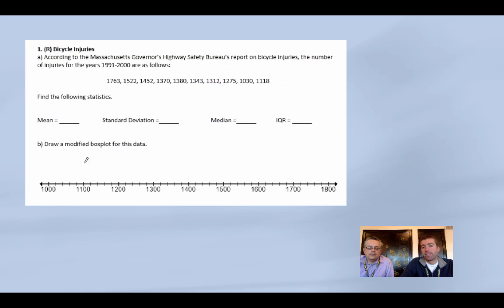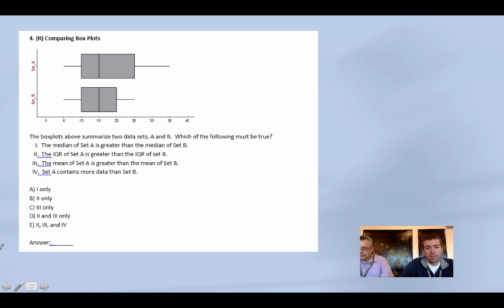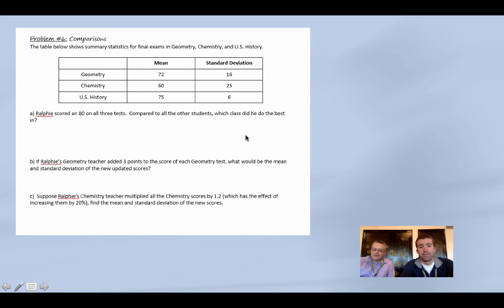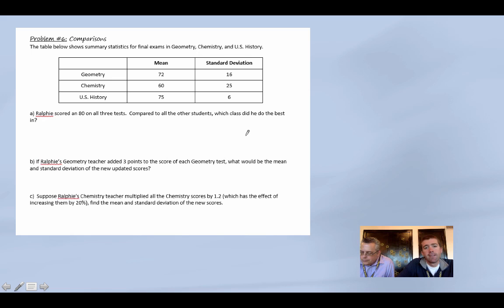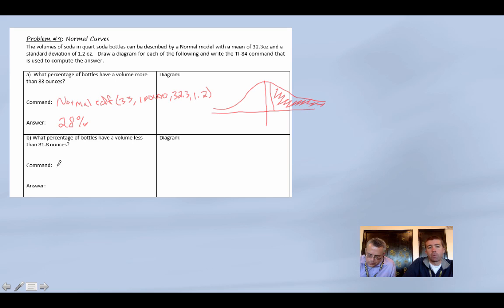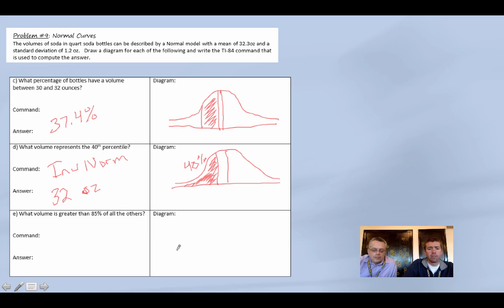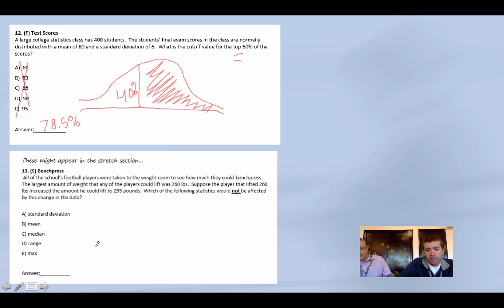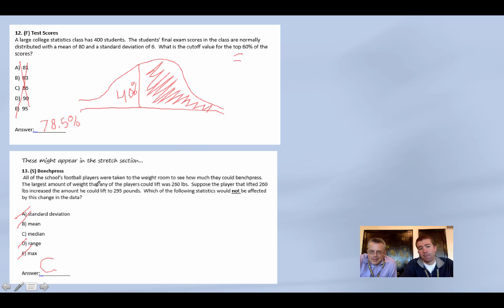video 33 review packet